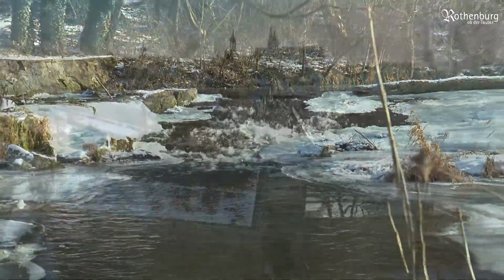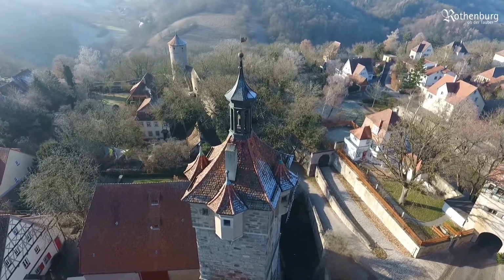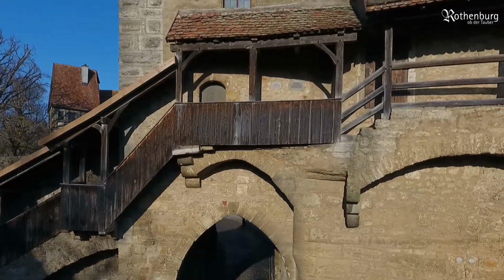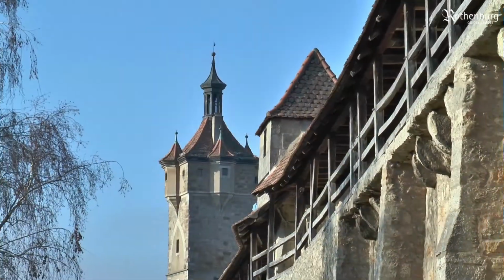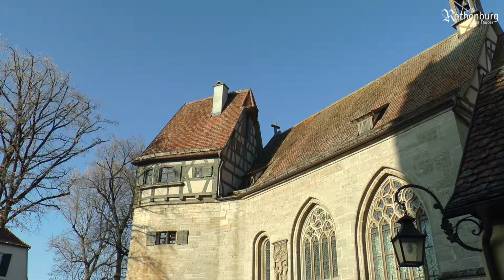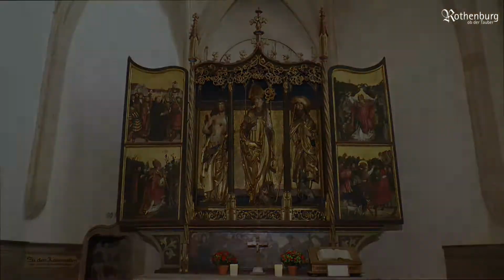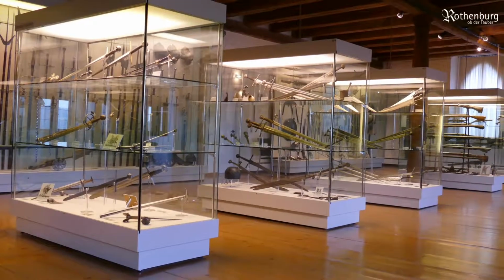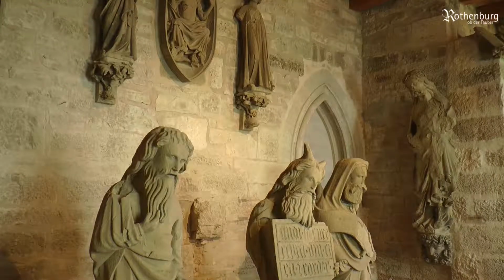Klingen Gate in Rothenburg ob der Tauber - Tower Trail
The Klingen Gate is the northern entrance to the town and, along with the fortified Church of St. Wolfgang, forms the fortifications of the Klingen Gate bastion.